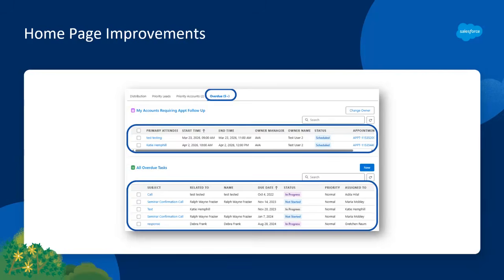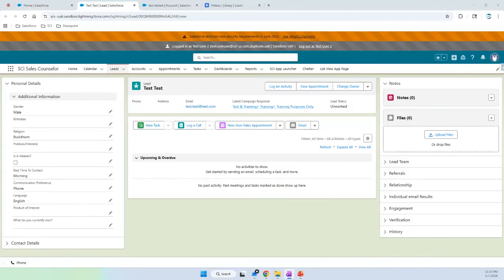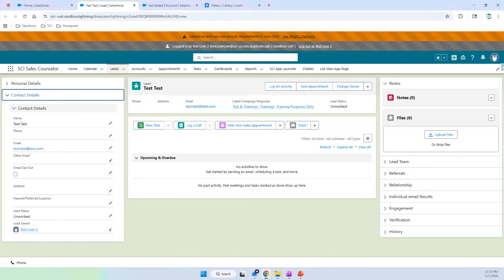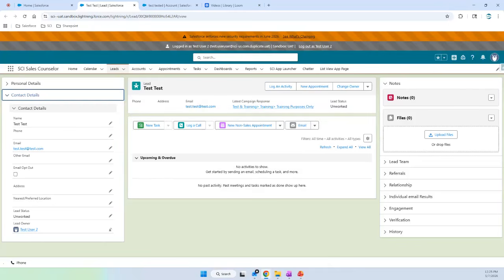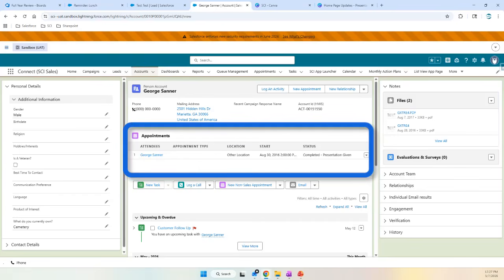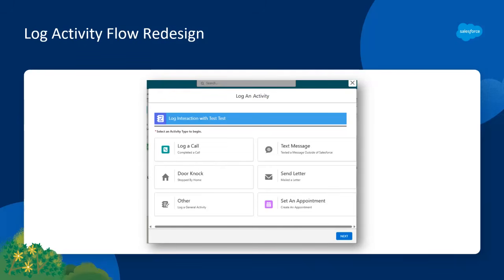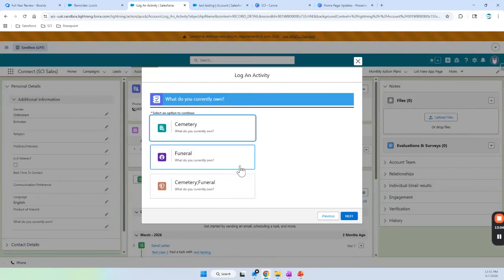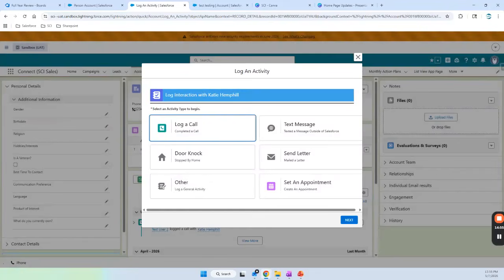Salesforce Q2 2026 Updates and Enhancements 📈